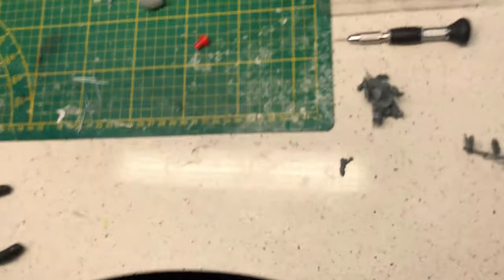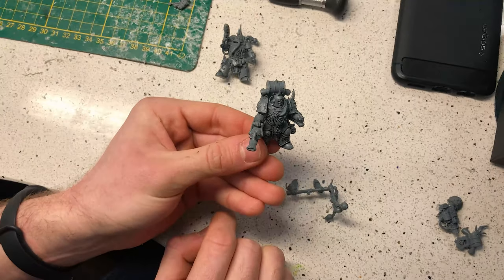STUDIO UPDATE #167 - SPACE MARINES, NURGLE, PRIMARCH